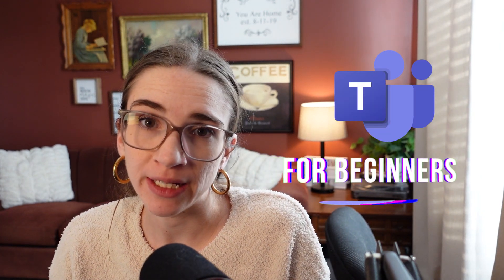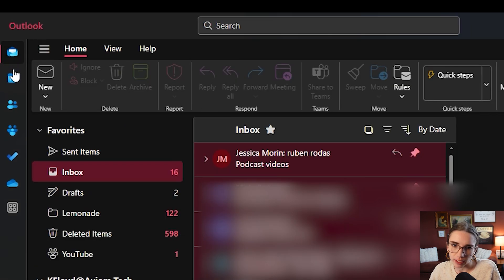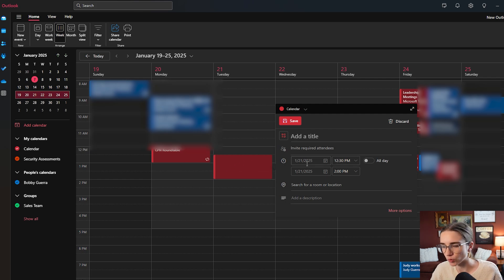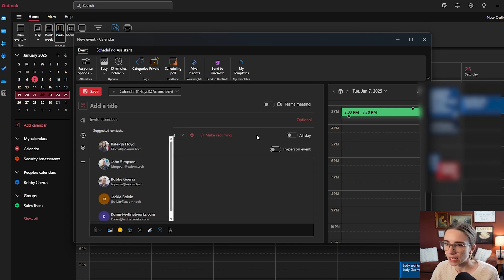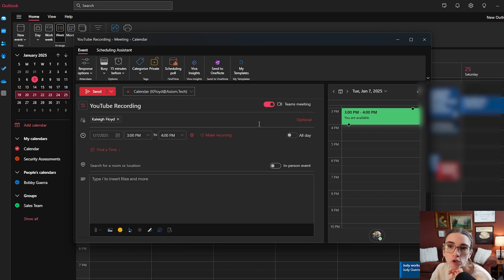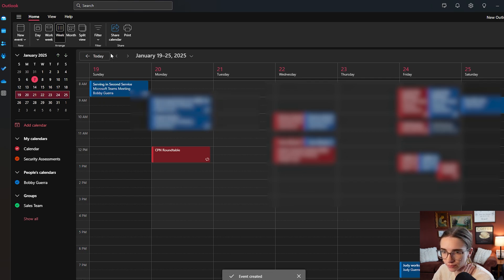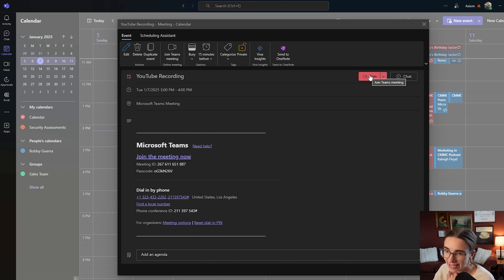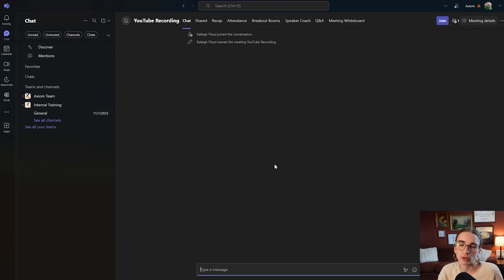How to Schedule a Microsoft Teams Meeting in Outlook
The connection between Outlook and Teams is excellent and can help you stay efficient.

Clarity BEFORE you watch the video: I am in Dark Mode of Outlook and am using the latest version as of Jan 15, 2025. I also have an E5 Microsoft License.